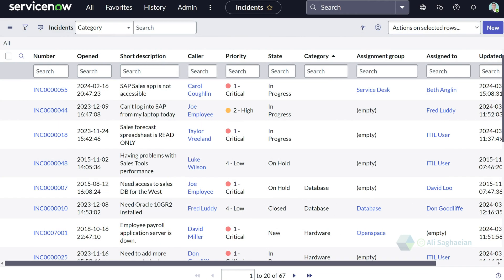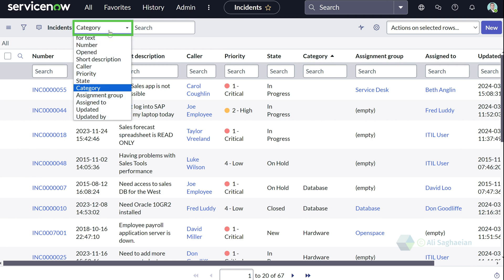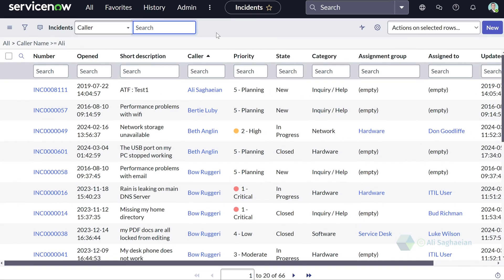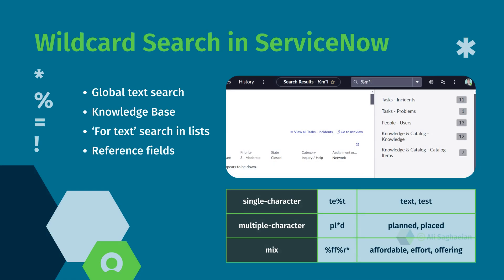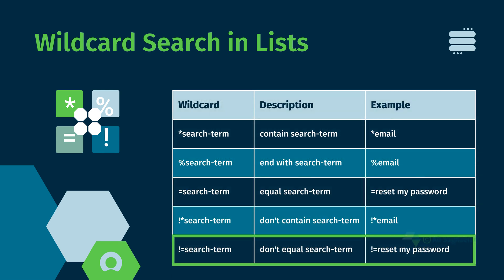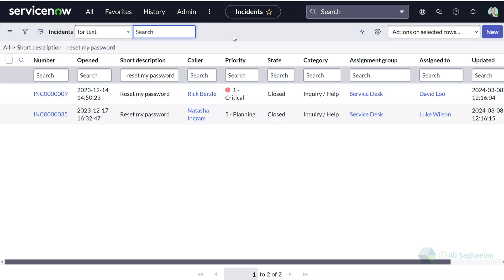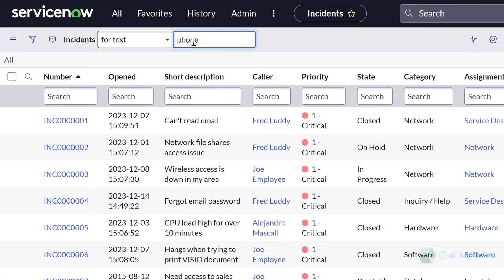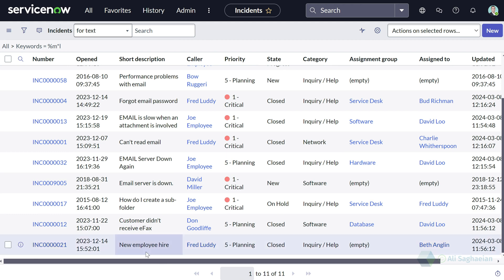Searching a List in ServiceNow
Mastering List Searches: Techniques and Wildcards in ServiceNow

In this video, learn various methods to efficiently search and manage lists in ServiceNow. Understand the difference between column search and list search, and how sorting and grouping can streamline data retrieval. Discover the power of wildcards to expand your search results and see examples of how to use them for specific and comprehensive searches. From specific value searches to wildcard combinations, this guide covers it all to enhance your ServiceNow search proficiency.

Key moments:
00:00 | Introduction to List Searching
00:36 | Basic Search Techniques
02:15 | Advanced Search Options
04:33 | Using Wildcards in Searches
06:17 | Wildcard Search Examples
07:40 | Comparing Column and List Searches
09:43 | Combining Wildcards for Complex Searches
10:12 | Conclusion